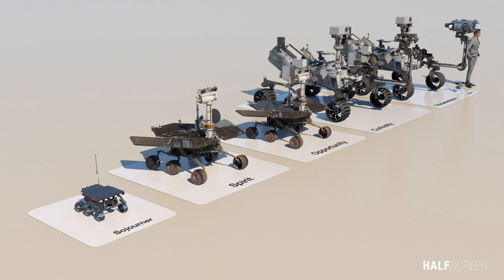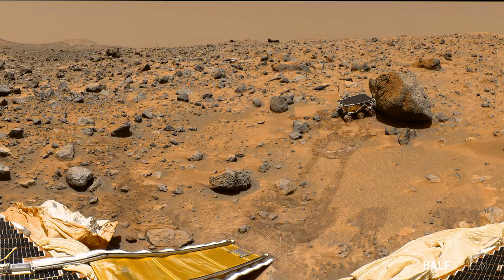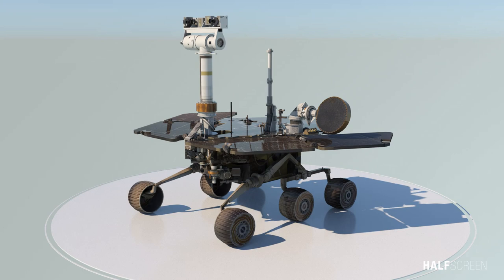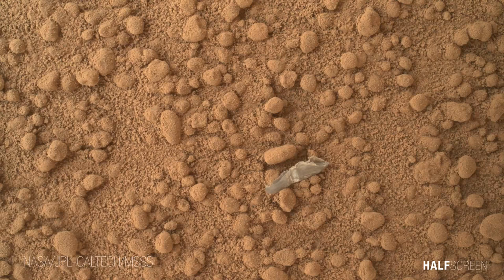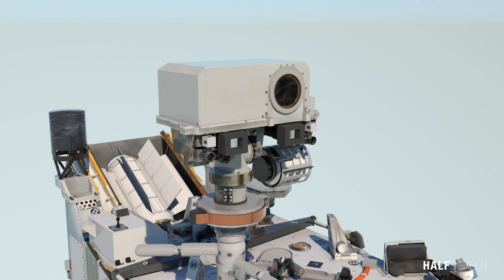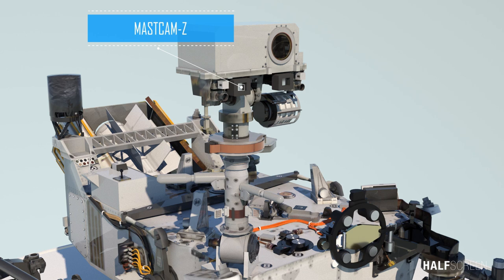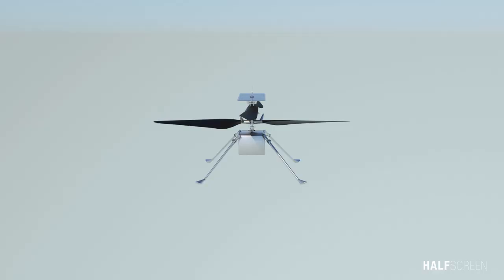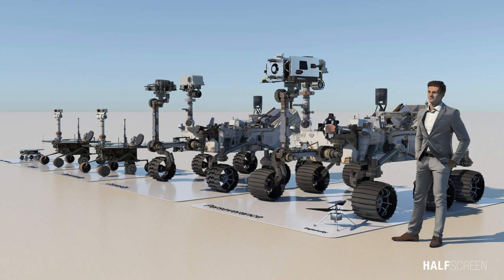Inside NASA's Mars Rovers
NASA's rovers, from Sojourner to the 2020 Perseverance rover in 3D.

NASA's first rover on Mars was modest: Sojourner, the size of a microwave oven, demonstrated in 1997 that a robot could rove on the Red Planet. NASA's next Mars rovers, Spirit and Opportunity, were each the size of a golf cart. After landing in 2004, they discovered evidence that the planet once hosted running water before becoming a frozen desert. The car-sized Curiosity rover landed in 2012. Curiosity discovered that its landing site, Gale Crater, hosted lake billions of years ago and an environment that could have supported microbial life. Perseverance aims to take the next step, seeking, as a primary goal, to answer one of the key questions of astrobiology: Are there potential signs of past microbial life, or biosignatures on Mars?

This demanding science goal requires a new suite of cutting-edge instruments to tackle the question from many angles. The Scanning Habitable Environments with Raman & Luminescence for Organics & Chemicals (SHERLOC) instrument, which can detect organic matter, and the Planetary Instrument for X-ray Lithochemistry (PIXL), which measures the composition of rocks and soil, will allow Perseverance to map organic matter, chemical composition and texture together at a higher level of detail than any Mars rover has done before. These instruments — two of the seven total onboard — will play a particularly important role in Perseverance’s search for potential signs of life.